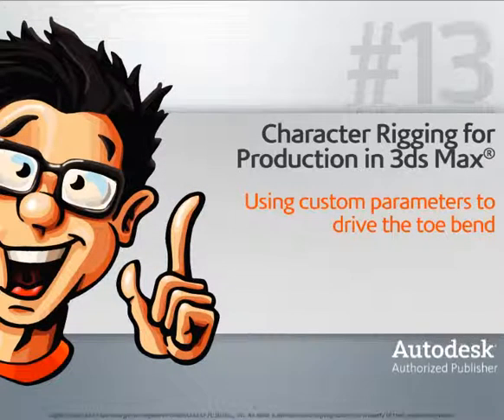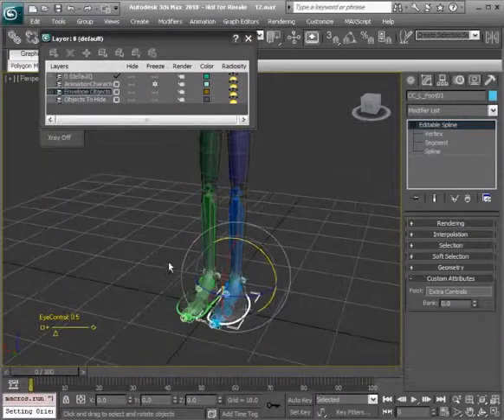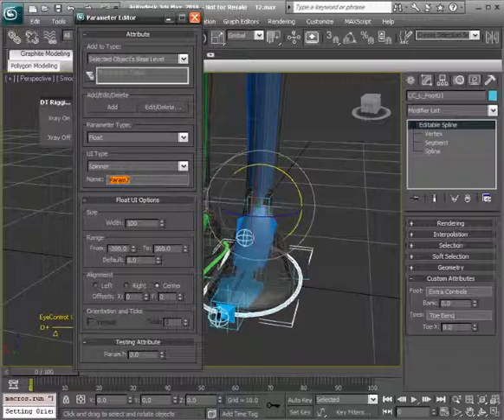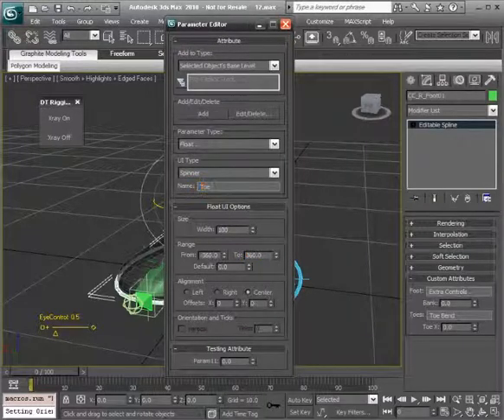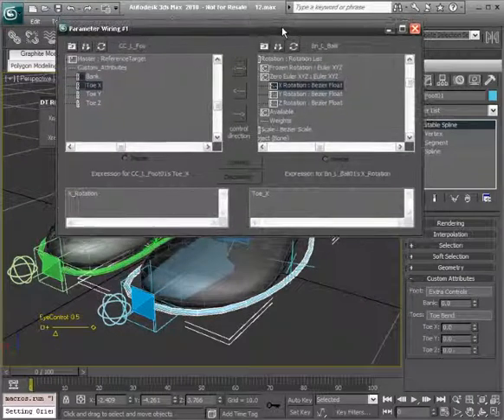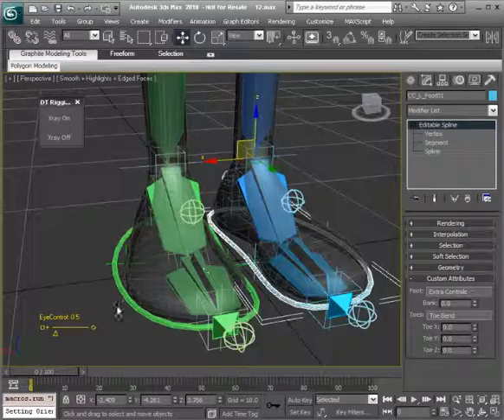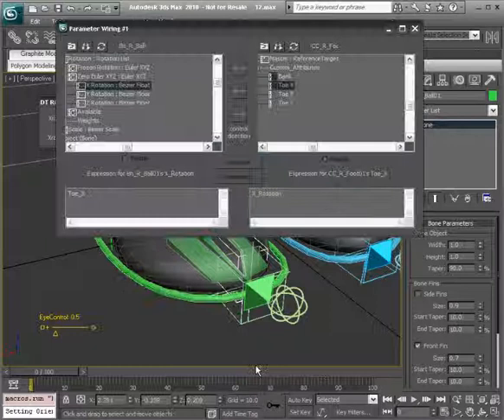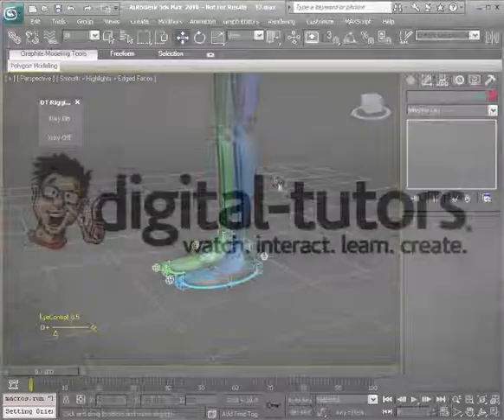13 Using custom parameters to drive the toe bend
13. Using custom parameters to drive the toe bend.flv